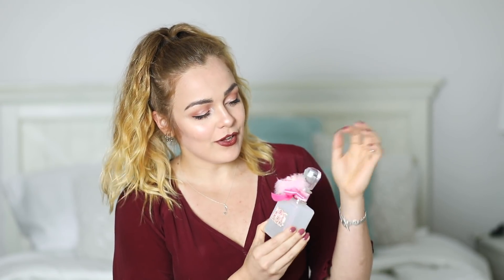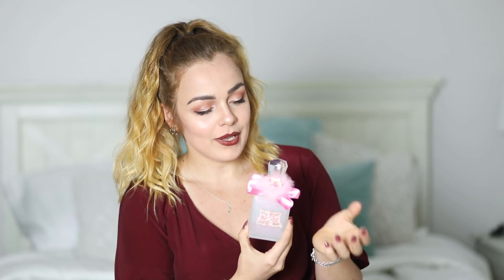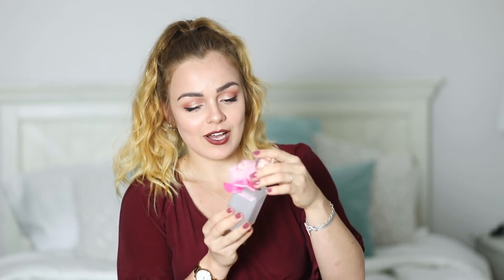Viva La Juicy Glace by Juicy Couture Perfume Review!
Reviewing this sweet citrus gourmand perfume!

Get the ebates add on to get ca$h back on your online shopping! After you spend your first qualifying $25 you get a FREE $10 added to your next Big Fat Check!

sign up for Mercari and get $10 off your first purchase!

Get cash back on daily purchases on groceries and more with Ibotta!

Get some of my favorite perfumes at Sephora!

All thoughts and opinions are my own, and all items mentioned in the video were purchased with my own money!